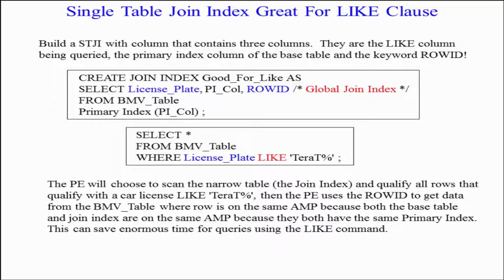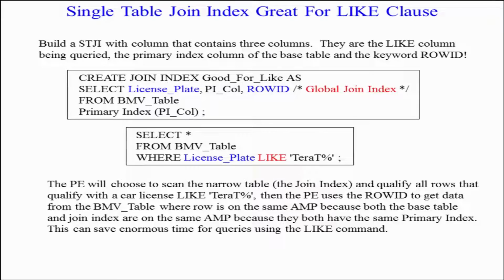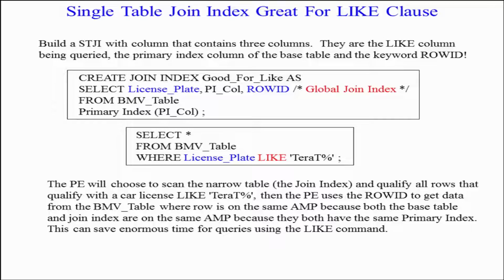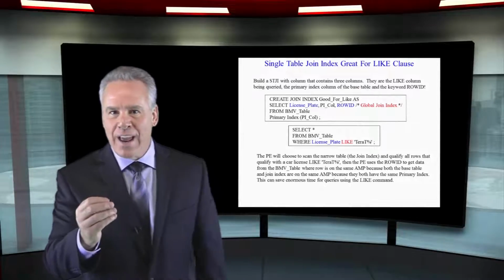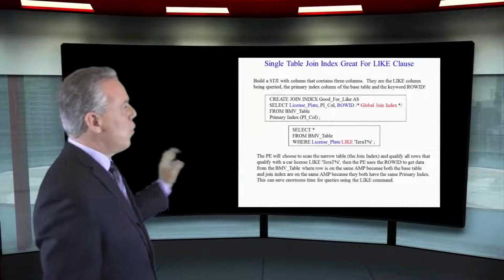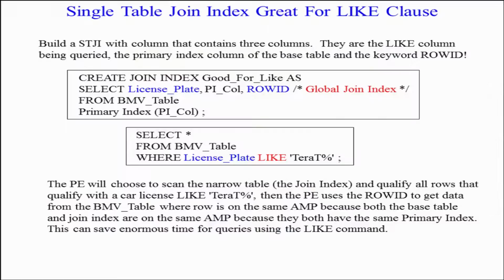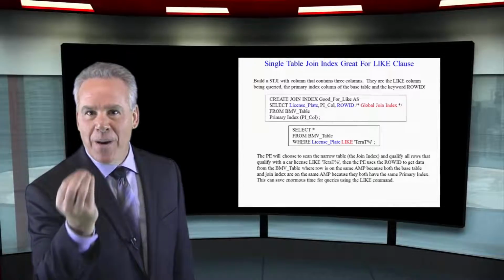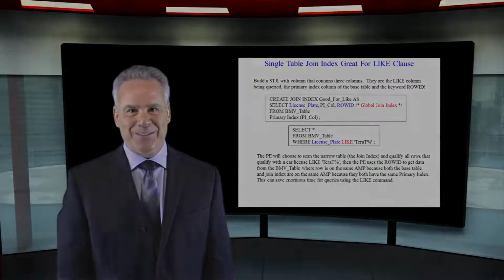Let's Learn Teradata Lesson 111: The Like Clause and Join Indexes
Explore Teradata with Tera-Tom of Coffing Data Warehousing! In this lesson, learn how a Join Index can help if you're using a lot of Like Clauses!